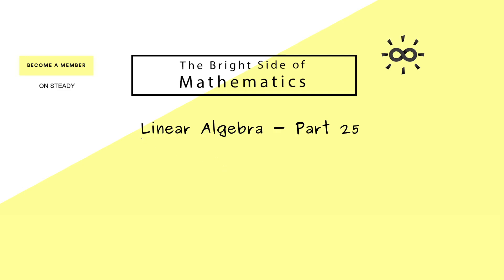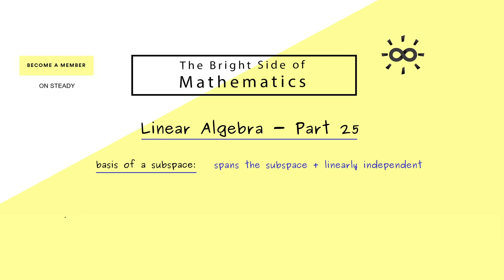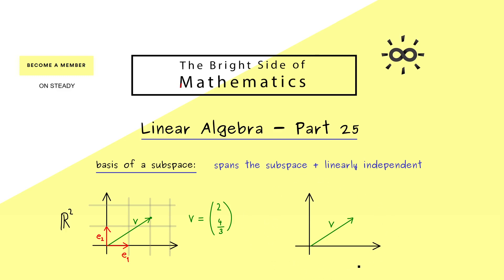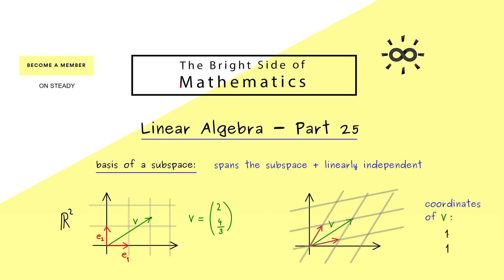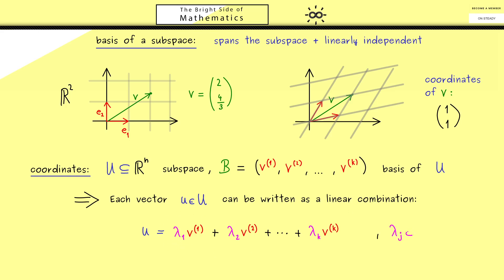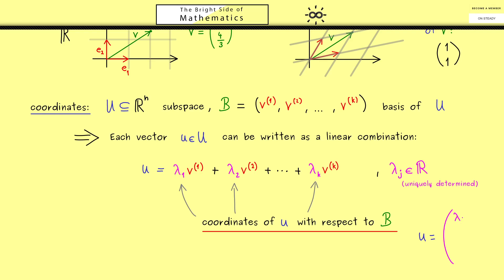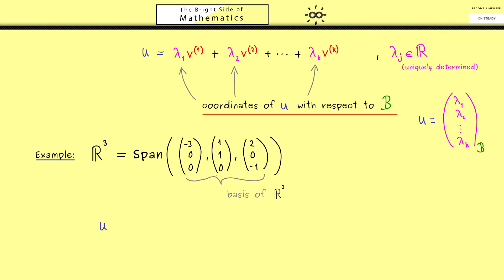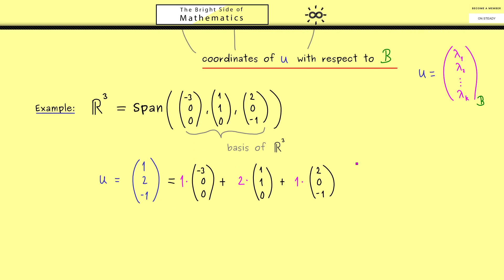Linear Algebra 25 | Coordinates with respect to a Basis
x